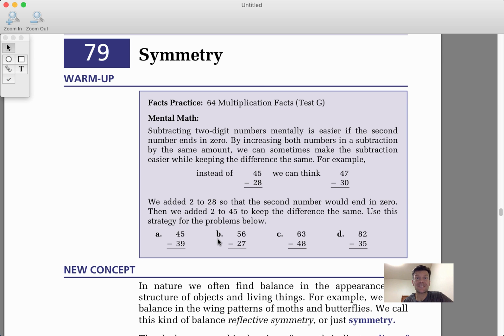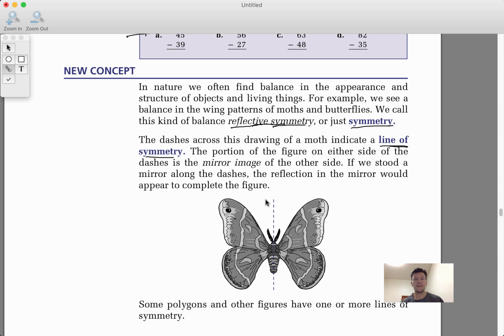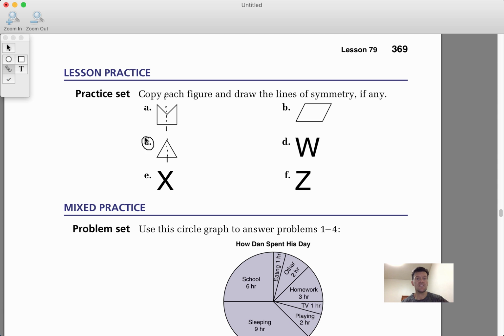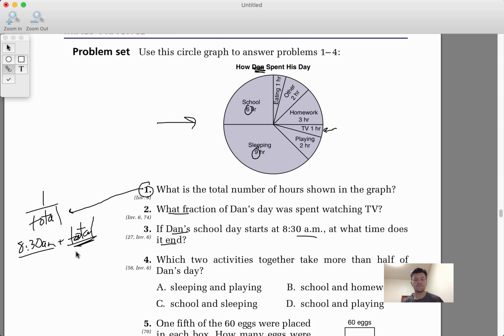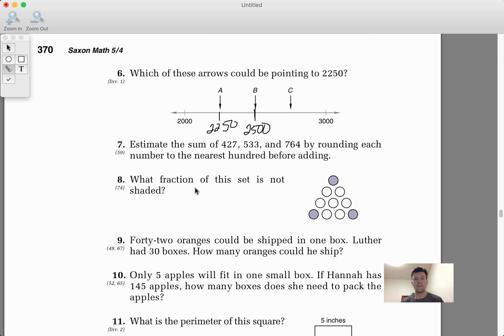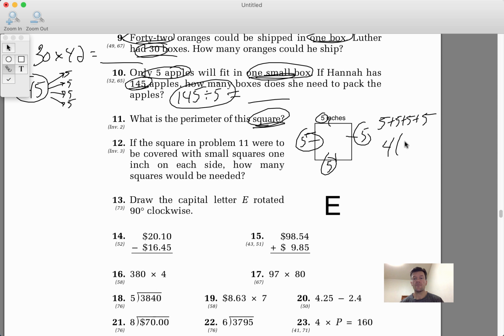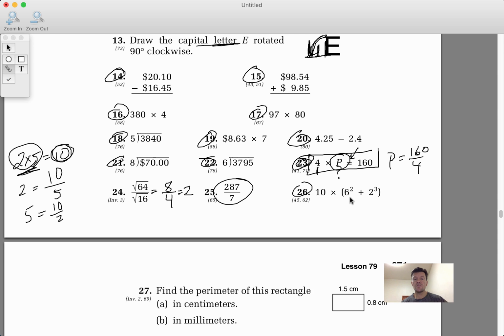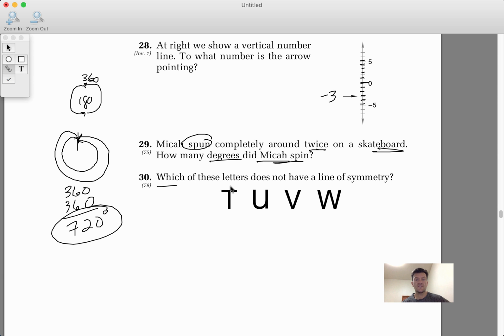Lesson 79 Saxon Math 54